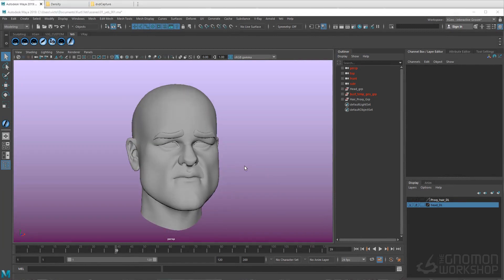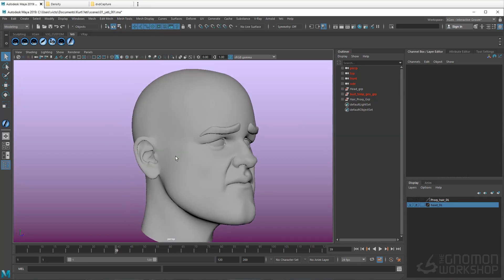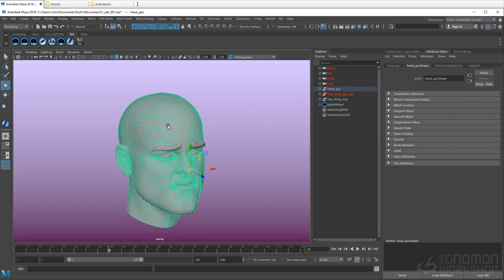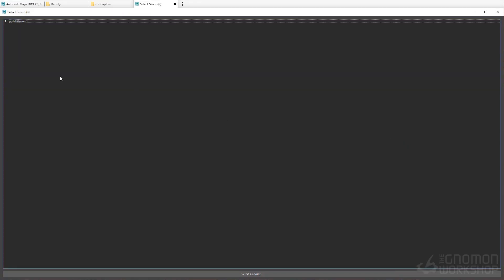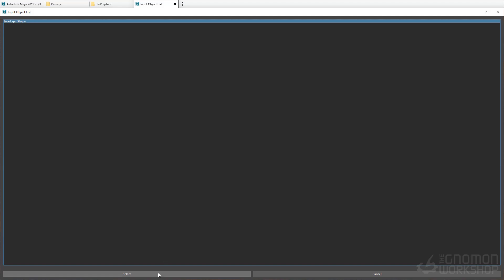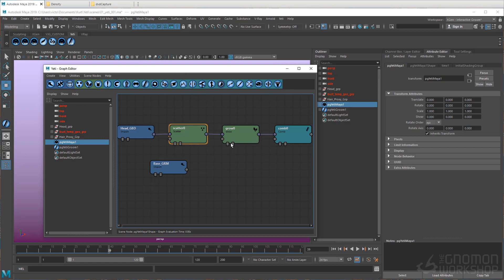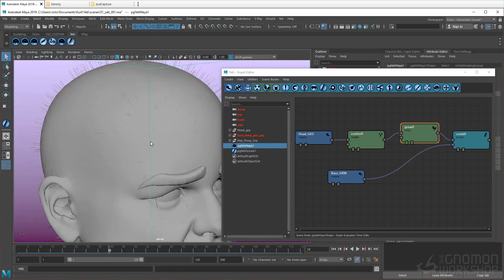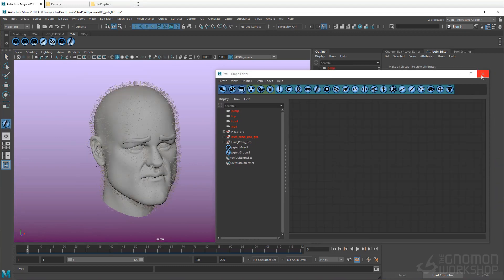01 Yeti Nodes and Graph